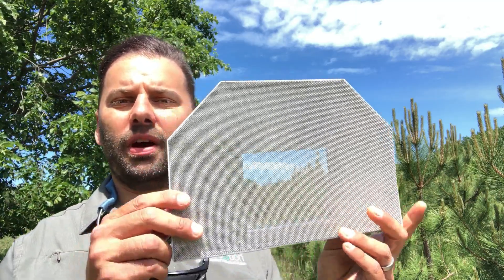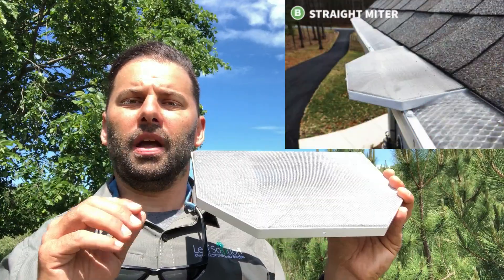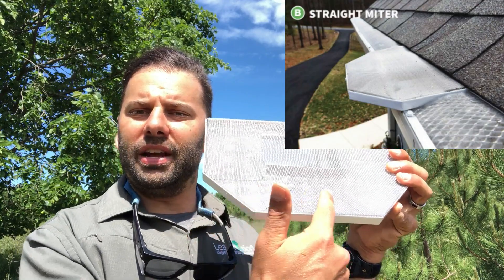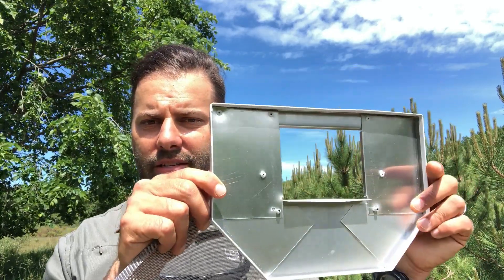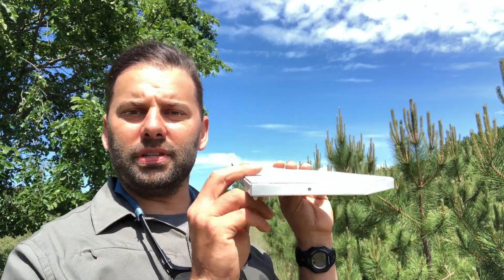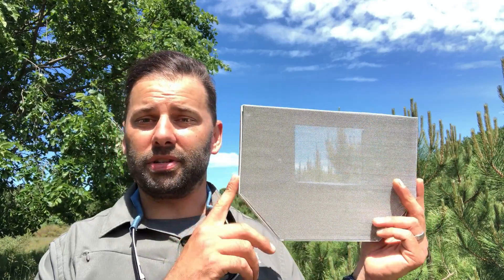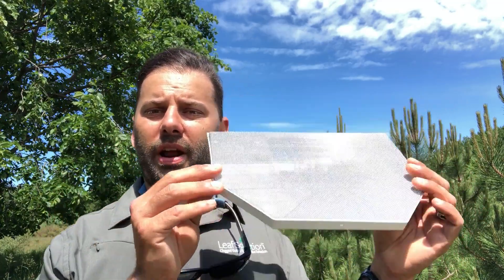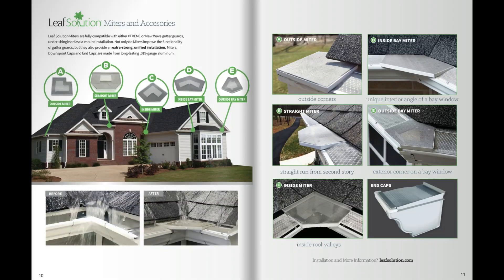Leaf Solution Straight Miter | Solve Clogged Gutters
Fix Clogged Gutters Problem | Leaf Solution Straight Miter

In this video we go through a quick introduction the Leaf Solution Straight Miter.  This product changed the gutter guard industry forever.

If you have clogged gutters, we have solutions!   The Leaf Solution Miter system can solve your clogged gutters once and for all!

If you have water running off your roof, you may need gutter guards of one of our miters to handle the excess flow of water.

We have a full line up of accessories to solve any gutter problem you are encountering including clogged gutters.

This video will give you and an overview of the Leaf Solution Gutter Guards Miters and Accessories.

Our Miters are the most effective and professional in the gutter industry for capturing large volumes of water that would otherwise flow right off the roof!

We also provide everything you will need to install our systems, including screws, end caps and a tool for cleaning the top of your gutter guards if needed.

Not only do miters improve the functionality of gutter guards, but they also provide extra-strong, unified installation. Miters, Downspout Caps and End Caps are made from long-lasting .023-gauge aluminum.